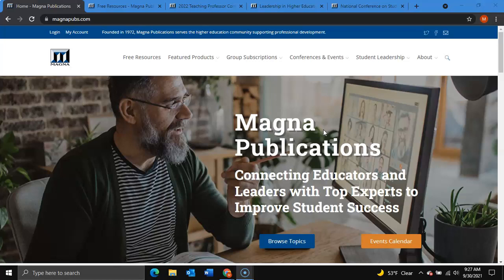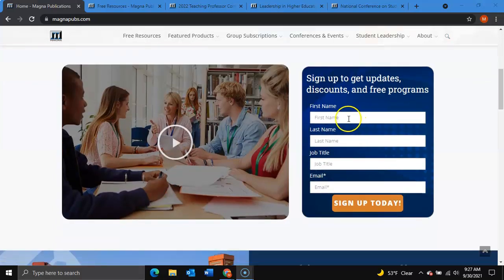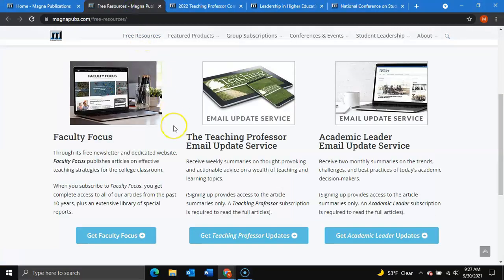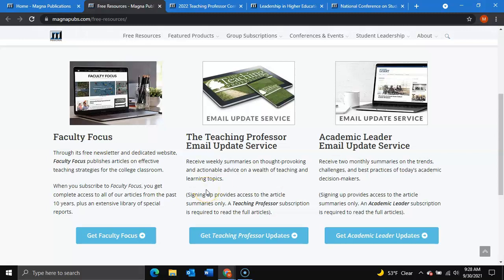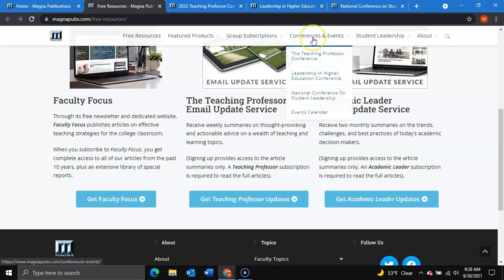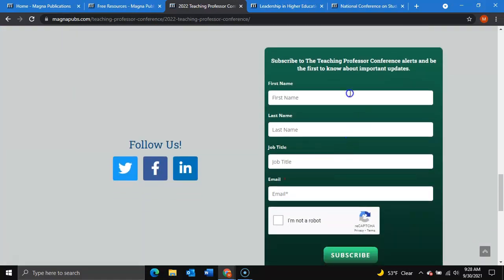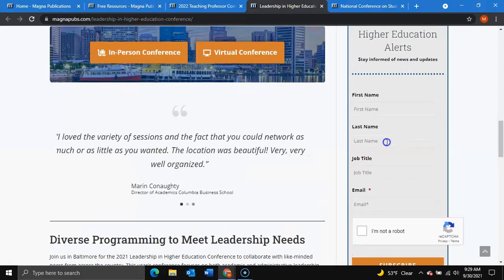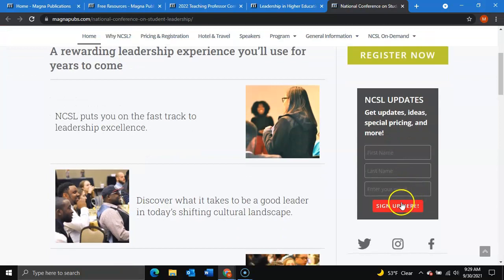How to Sign Up for Magna Email Notifications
Check out the different ways you can stay up to date on everything Magna provides! Whether it be newsletters, conferences, programs, or special offers, here is your one-stop shop on where you can sign up for any of our email notifications!